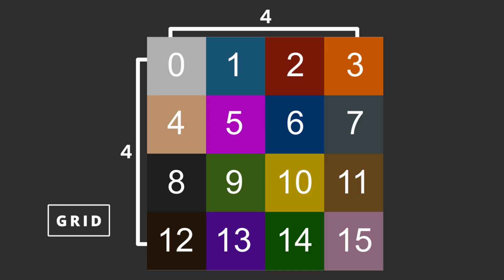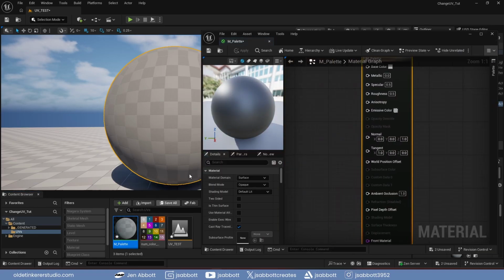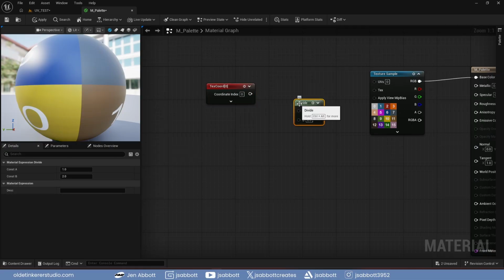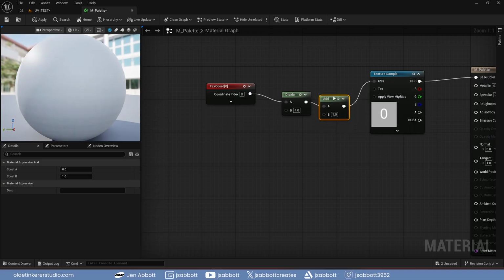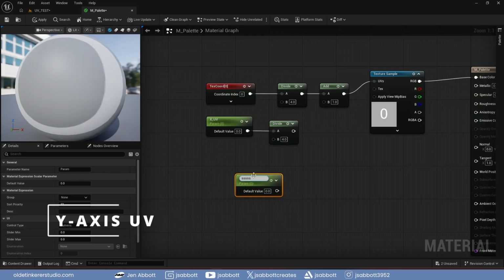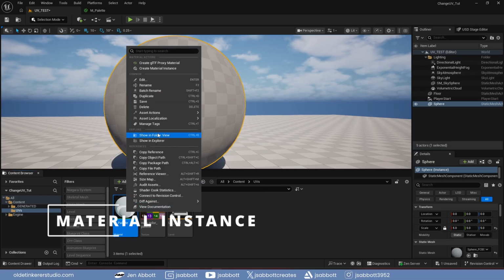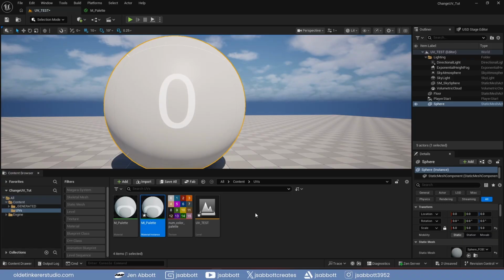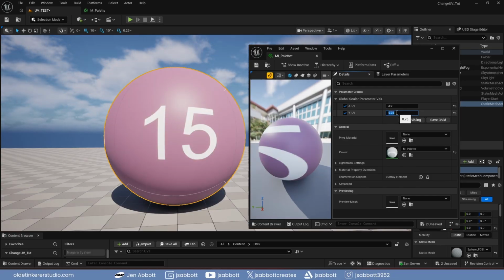UE5 Texture Atlas Material Trick You’ll Actually Use [Tutorial]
When I first wanted to pull a single tile from a texture atlas in Unreal Engine 5, the idea seemed more complicated than it really was. A texture atlas is just one image divided into a grid, and UVs are the coordinates that decide which part of that image appears on a surface. Once you understand how those coordinates work, you can use a single material to show different tiles from the same sheet, which is especially handy for decals, sprites, and other reusable assets.

Timeline:
00:00 Opening
00:03 Introduction
00:35 Grid
00:52 Material Creation
01:26 Texture Coordinates
02:28 X-Axis UV
02:43 Y-Axis UV
03:16 Material Instance
04:06 Conclusion

I'm a technical animator and VFX artist who rigs, builds production-ready tools, effects, and materials, and I occasionally teach how I solved interesting problems.

| Products |
Blender Materials Pack

3D Modeling and Optimization
Materials/Shaders
Rigging
Visualizations
Animations
Effects

Blender
Marmoset Toolbag
Maya
Nuke
Substance Designer
Substance Painter
Unreal Engine